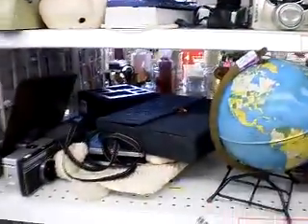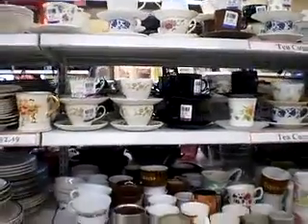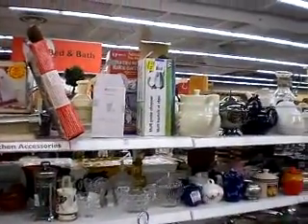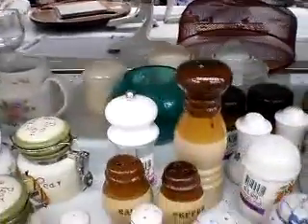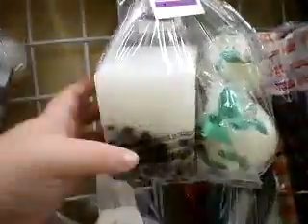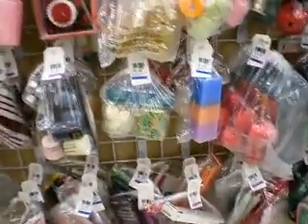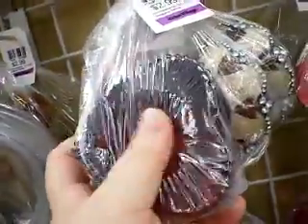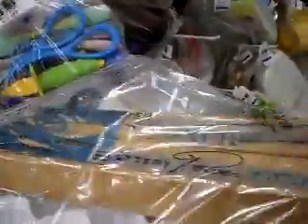Thrift Shoping Vallue Village pt 2